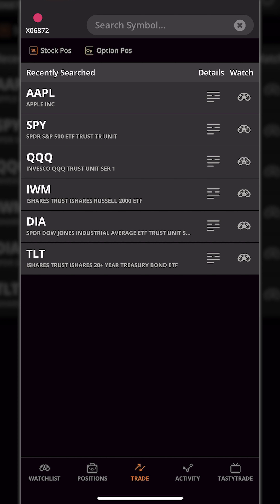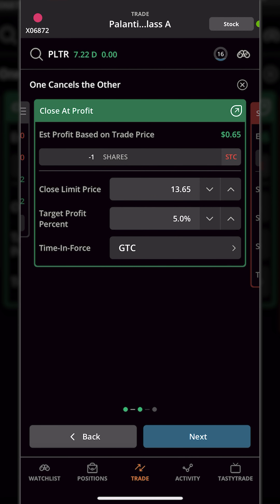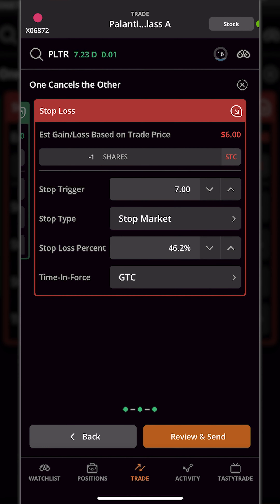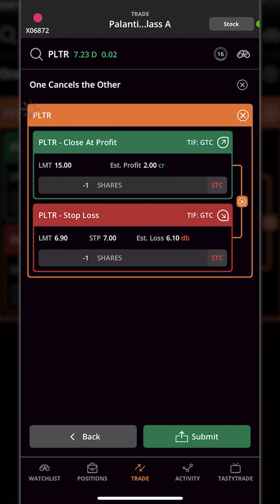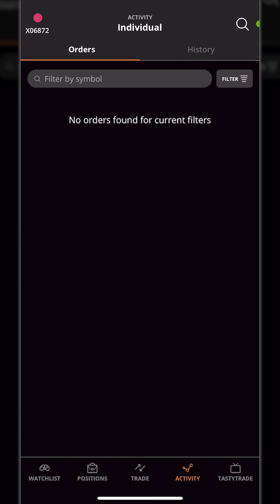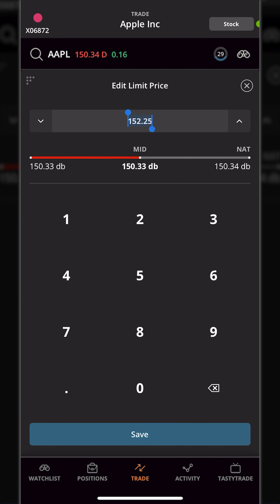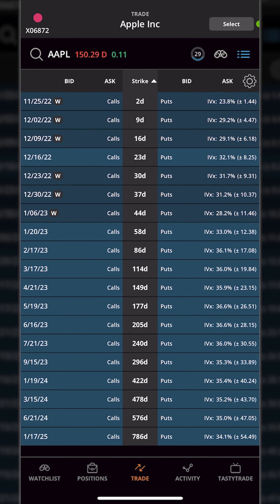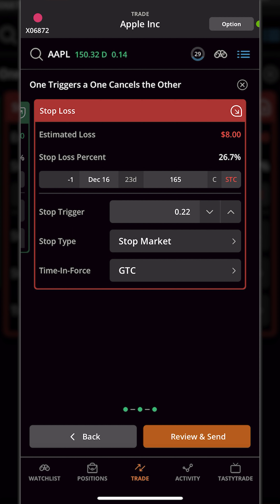Automatic Take Profit Stop Loss Order on Tastytrade Mobile App | OCO Bracket Order Explained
Today we’ll be diving into the Tastytrade mobile app to learn all about how to automate a bit of our trading. This is through the use of One-Cancels-Other, or OCO Bracket orders.

Today we'll learn all about how to place OCO bracket orders on the Tastytrade Mobile App. This allows us the ability to automate both our profit target and stop loss for the position.

We’ll quickly learn how to place this on one of our current positions, then as part of a brand new trade, and even how to do it on an option contract as well.

Timestamps
0:00 Intro
0:19 Place bracket order on current position
0:46 Example of bracket order
6:01 Cancel or edit bracket order
7:19 Place bracket on new position
10:31 Place bracket on option contract
12:44 Outro